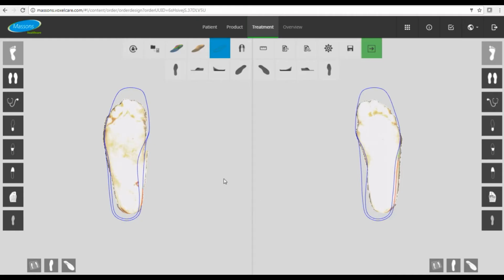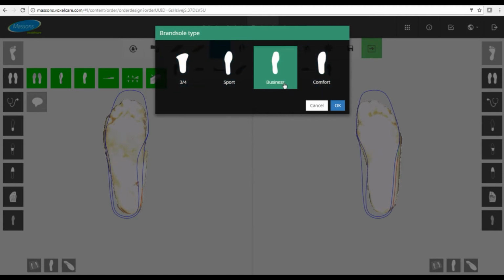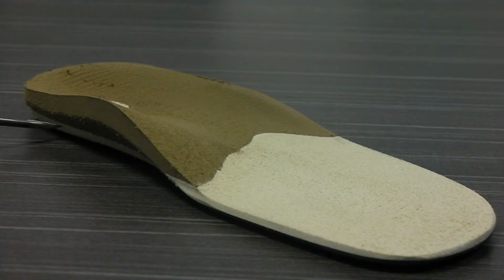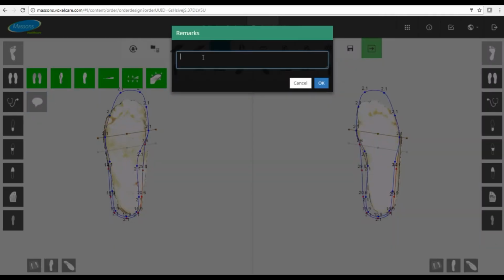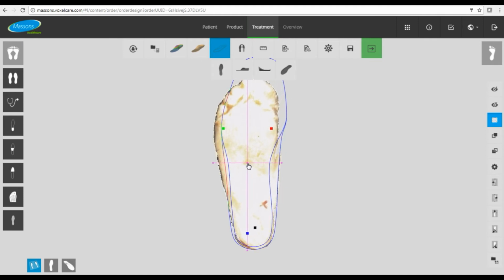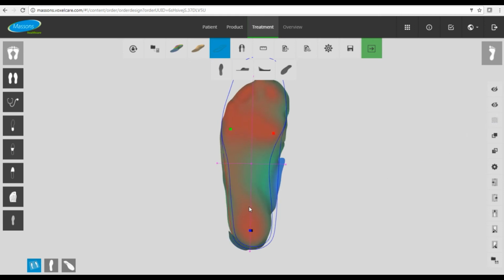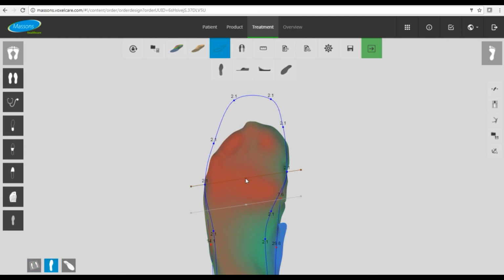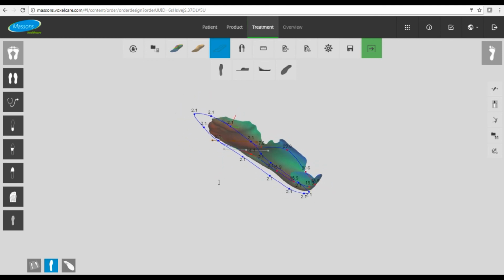Voxelcare how to: Alignment and general parameters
I quick how to guide to filling in the general orthotic parameters and aligning an orthotic in the Voxelcare CAD CAM software.